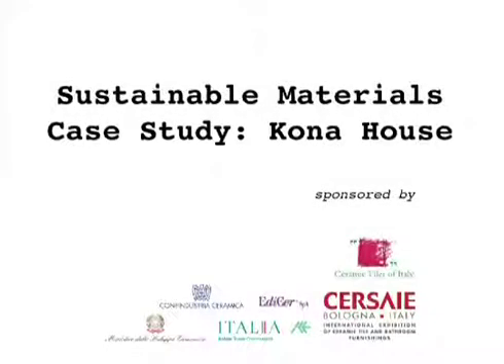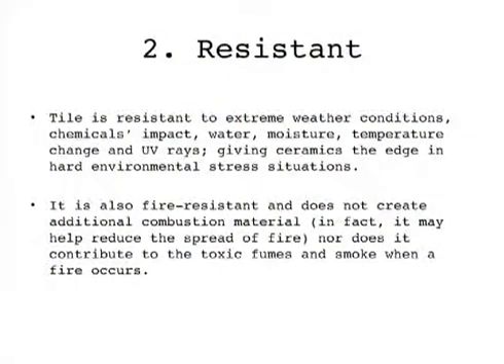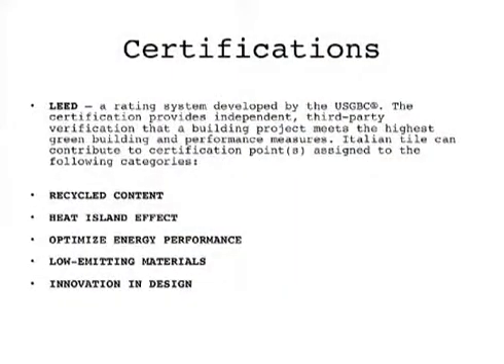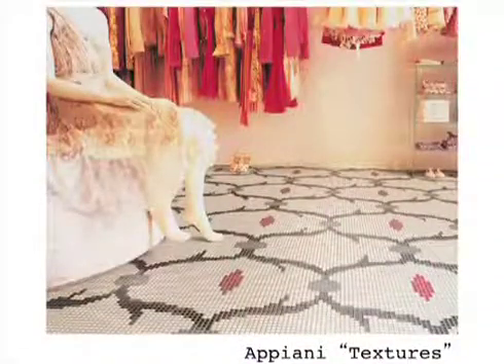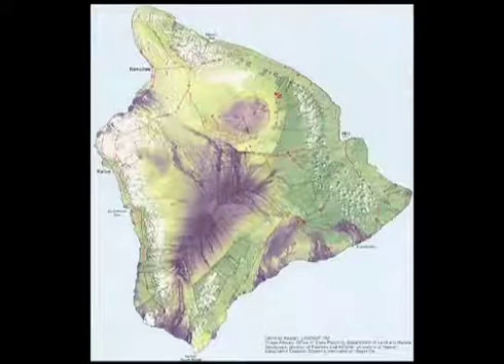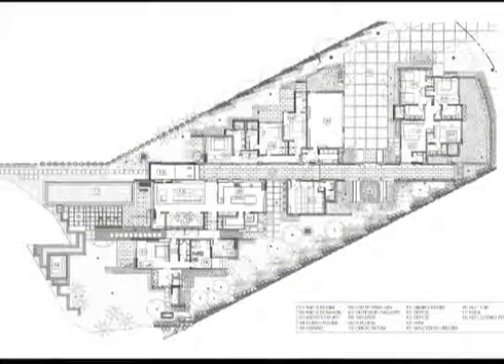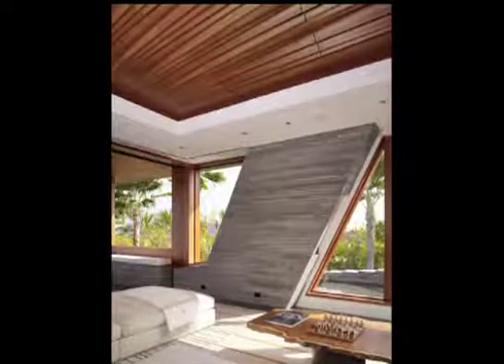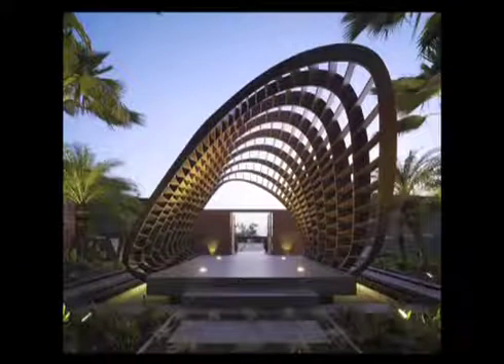Sustainable Materials. Case Study: Kona House.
Ceramic Tiles of Italy Design Competition winner Hagy Belzberg, of Belzberg Architects, presents: "Sustainable Materials. Case Study: Kona House." The focus of this case study is the choice of Italian porcelain tile used throughout the home. Italian tile was chosen because of its high performance in harsh environments and its ability to withstand the extreme sun, chemicals from the local volcano and sea salt.